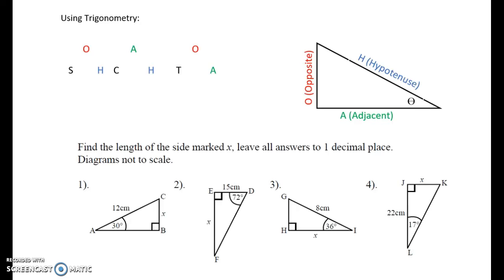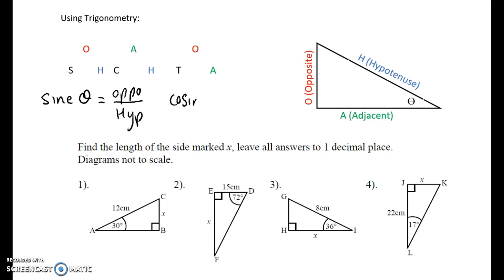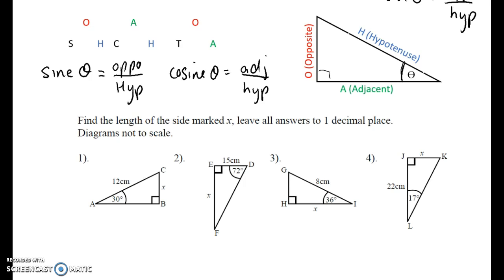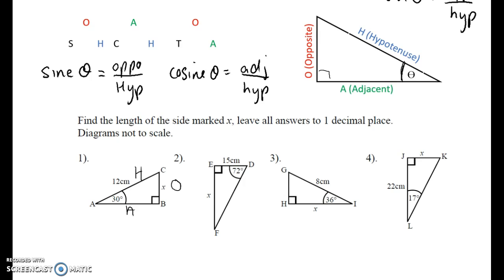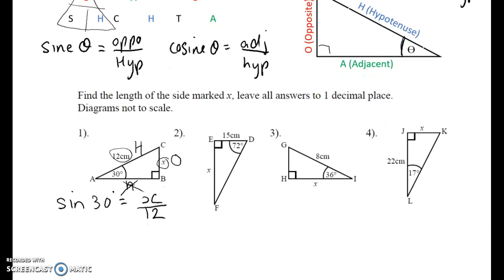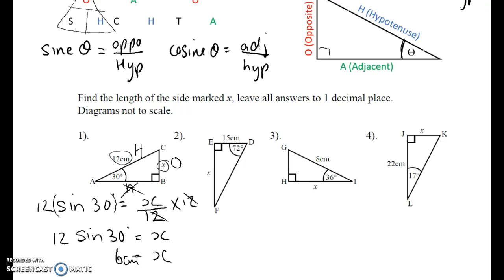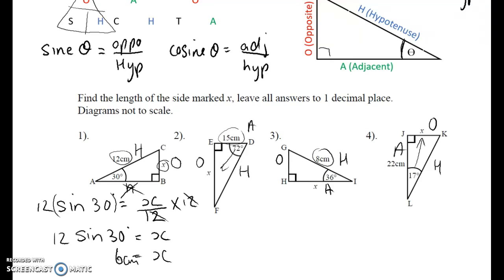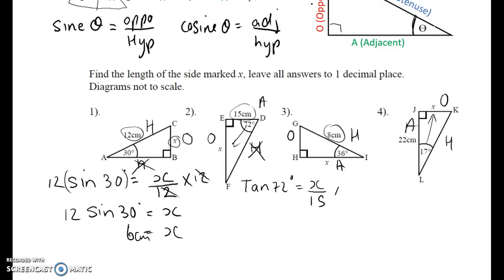Using Trigonometry in right Angled triangles